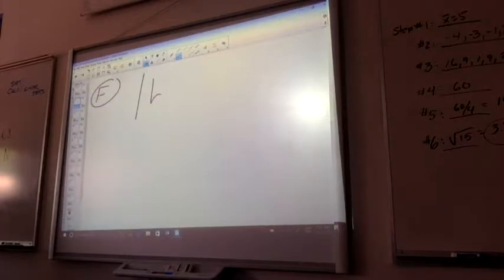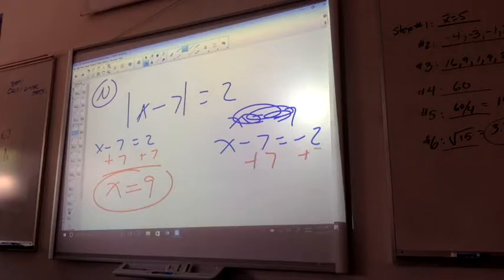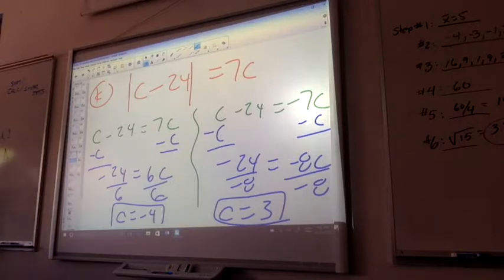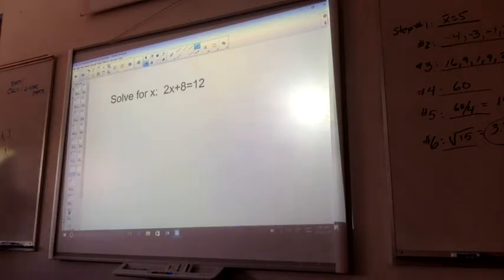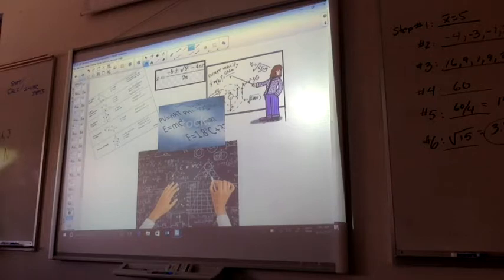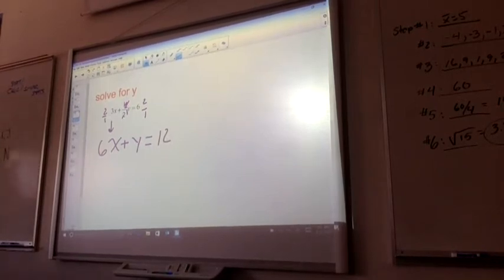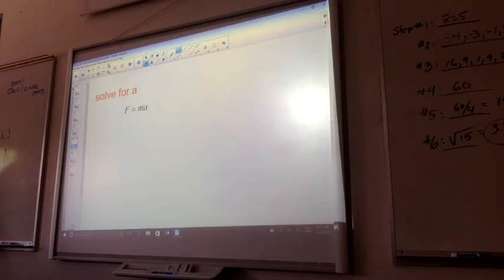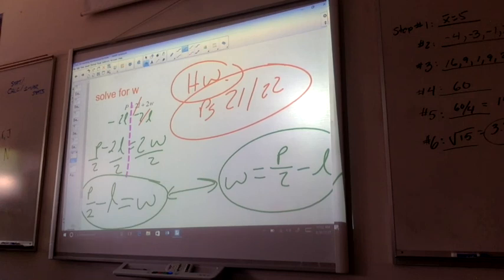CP Alg 1, Aug 30 2017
Solving absolute values and solving literal equations.